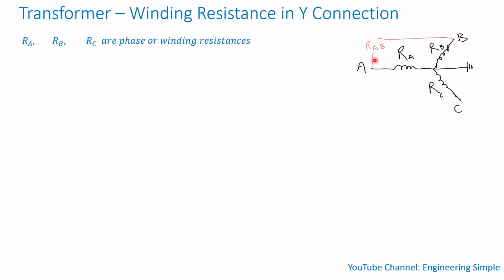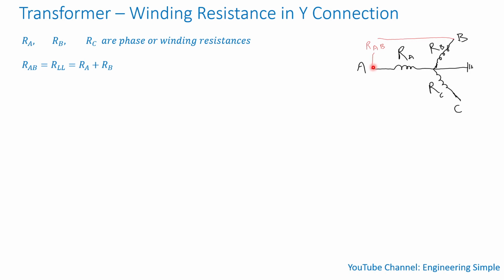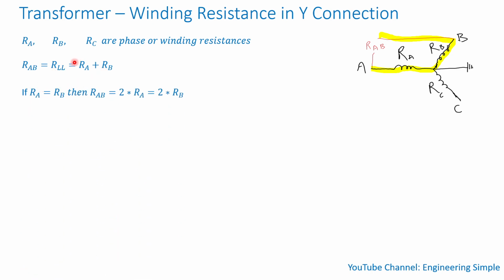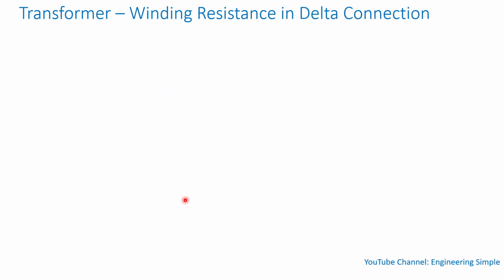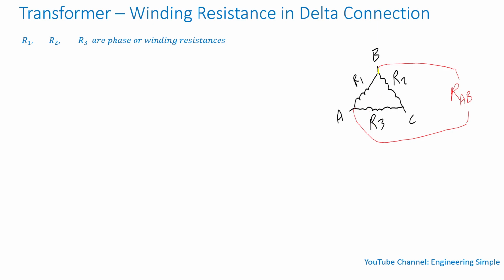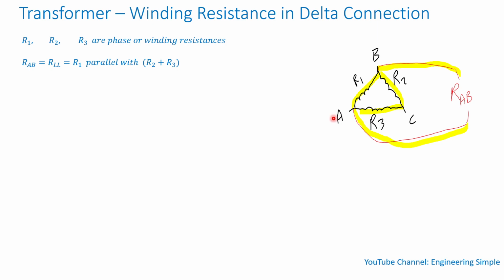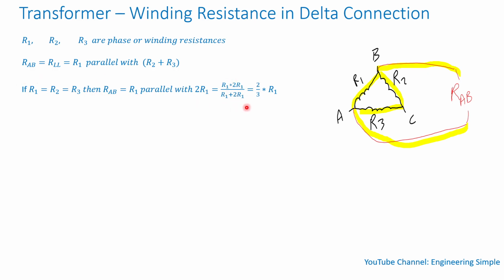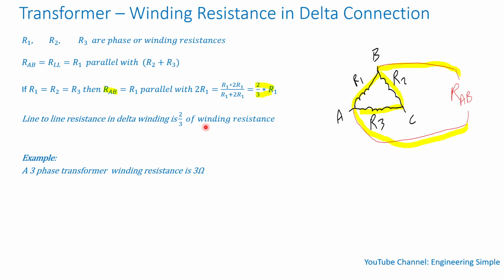PE Power | Transformer Winding Resistance Y and Delta Connections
Transformer winding resistances may be measured as phase or phase to phase values. Resistances are used in calculating load losses. Y connected winding is not the same as a Delta connected winding in terms of resistance. This video provide detailed information on the resistance calculation for Y and Delta.